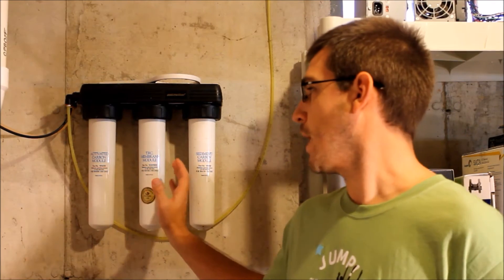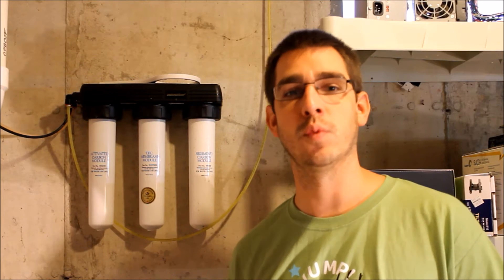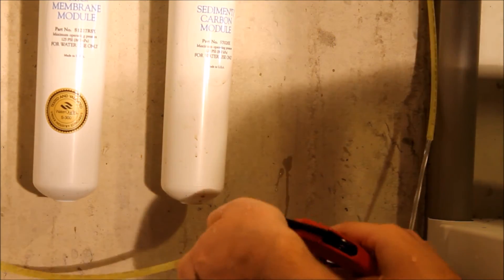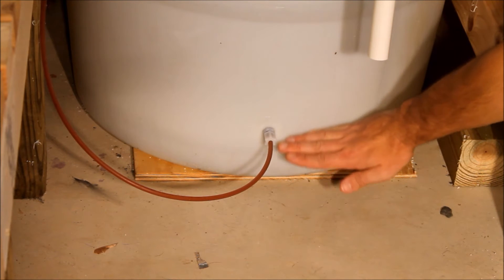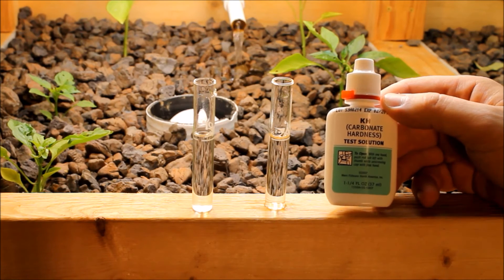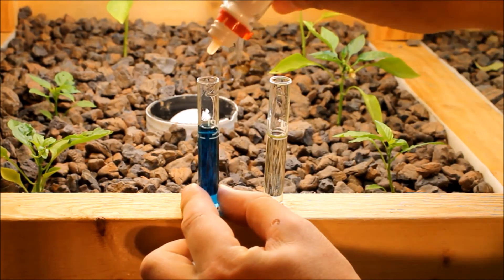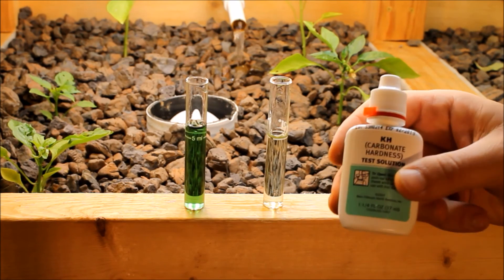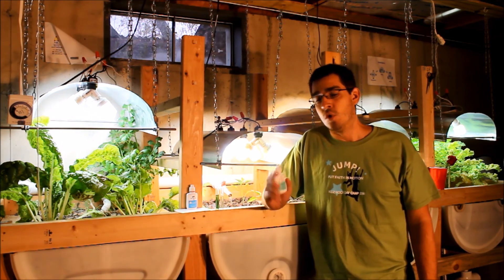Aquaponics System Design - Filtered Water Vs. Well Water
Is filtered water really a better choice for aquaponics? Doesn't my well water have all the nutrients and minerals that I am going to need for growth? These are some of the questions that I had when putting my system together as well and now that I have been running for almost a year I have learned a few tricks on the matter. I originally thought that the best source of minerals and nutrients to supplement the system would come from my well water. Over the course of the last year I have found this to not be entirely true and also, the well water causes more pH issues than it is worth. Now, don't get me wrong, I am not saying that you cannot use well water here. There is definitely a way to get around the pH issues and top off the system with your local well water. It is also important to note that not all well water is the same, it depends greatly on where you are in the world.
In my case the main issues was the presence of a large amount of carbonates in the well water. If you are unfamiliar with the concept of carbonates I have more info in another video What the carbonates were doing was not allowing the pH in the system to drop below 8. No matter how much acidic solution I added to the system the carbonates would continue to buffer the pH back up. I also had some issues with this same concept due to the river rock that I was using and have recently corrected that as well.
     The bottom line here is that although you can use well water in your aquaponics system you might be better off installing even a simple inexpensive filter to at least get rid of some of the carbonates. You can still supplement nutrients if needed but in most cases this is not normally necessary. Using filtered water will allow you to have more control over the water quality and bring the pH into the perfect range for both your fish and your plants.

For a similar filter system check out

Visit the Simple Suburban General Store for more products used on homestead